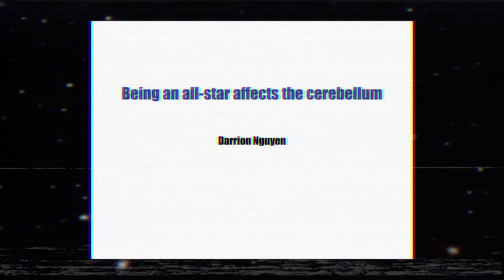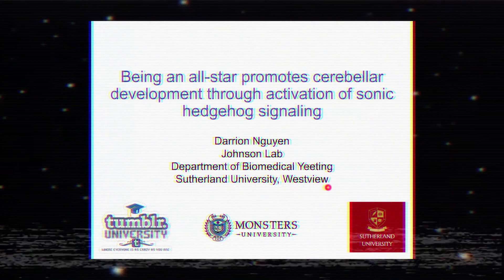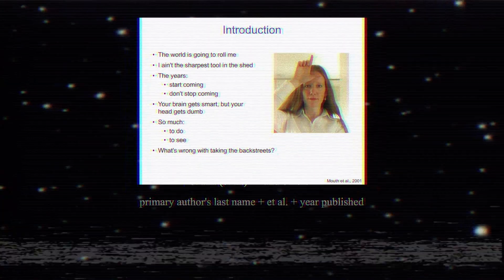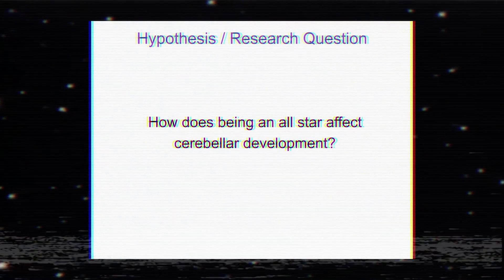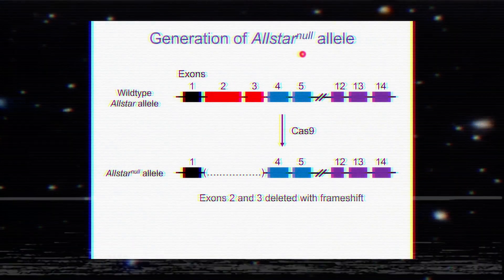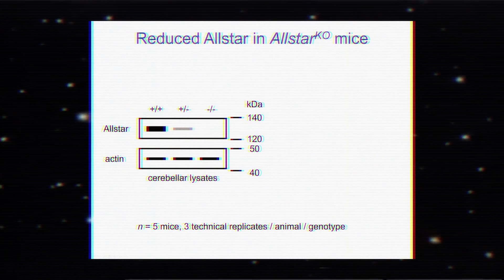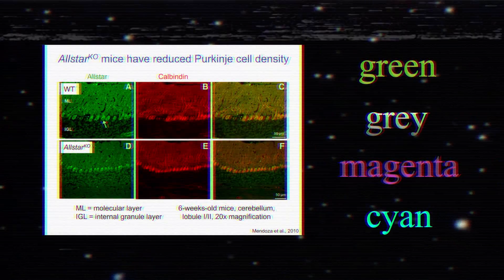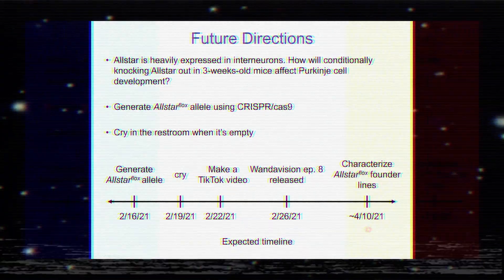how to improve your science presentations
0:00 – Introduction
0:46 – Title Slide
1:20 – Introduction Slide
2:20 – Hypothesis / Research Question Slide
2:29 – Methods Slide
2:43 – Data Slides
4:02 – Discussion / Conclusion Slide
4:10 – Future Directions Slide
4:22 – Acknowledgements Slide
4:36 – Q&A Portion
5:44 - Outro